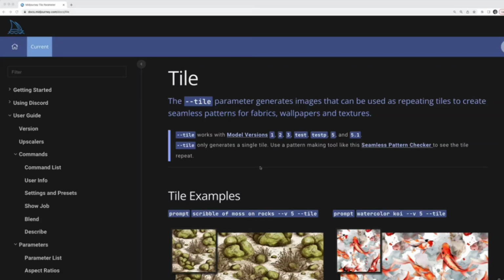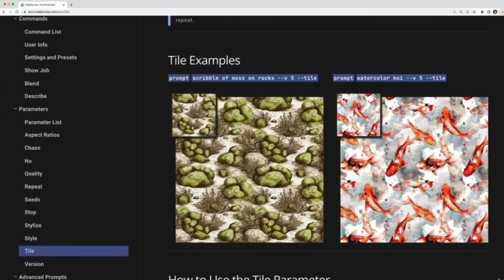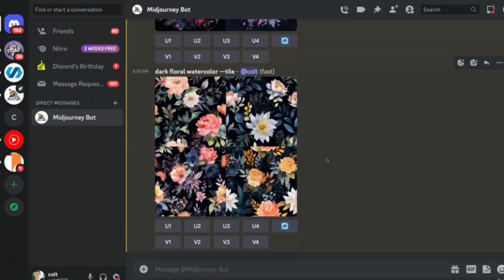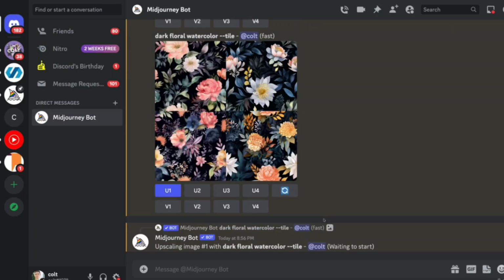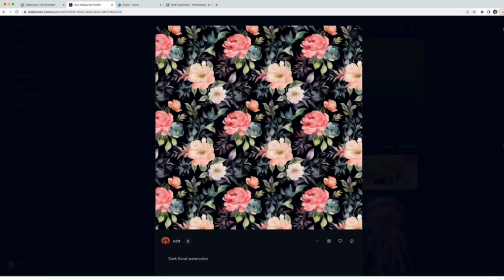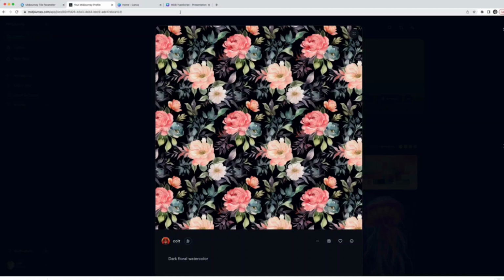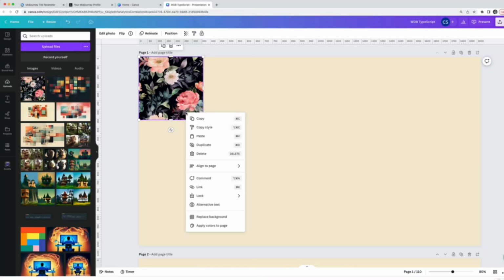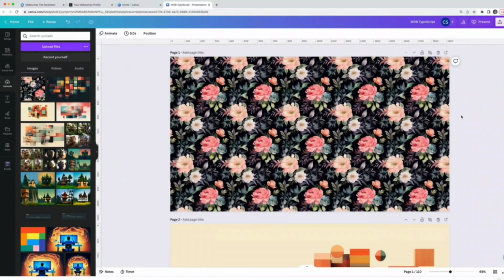Generating Repeating Images with --tile Parameters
Unlock the full potential of Midjourney with this Master Course — your complete guide to creating stunning AI-generated art like a pro.
Learn prompt engineering, style control, lighting techniques, composition tricks, and advanced Midjourney V6 features step-by-step.
Whether you’re a beginner or a designer looking to master AI visuals, this channel gives you everything: tutorials, tips, prompt examples, and real-time art creation demos.

🎨 What you’ll get here:

Complete Midjourney V6 training from basics to mastery

Professional prompt building strategies

Tips to generate realistic, cinematic, and consistent AI images

Workflow automation & integration with Photoshop / Discord

Weekly updates and creative challenges